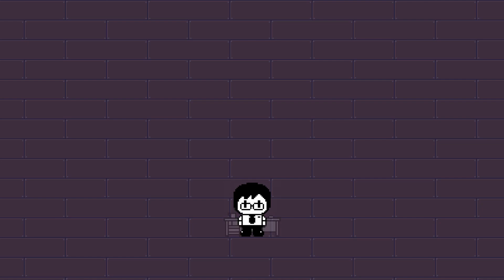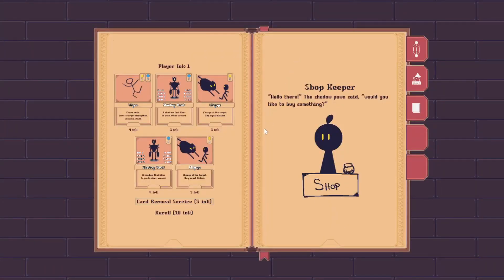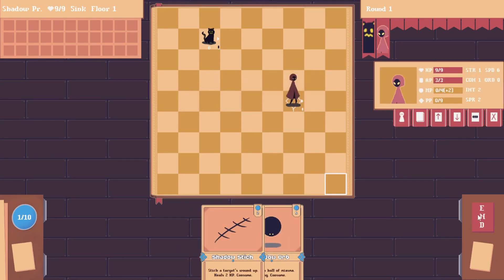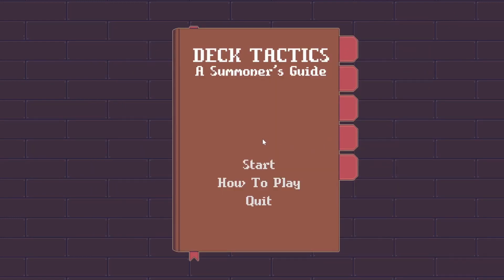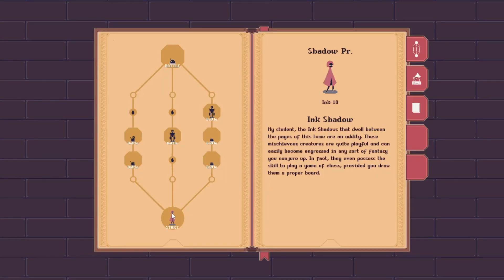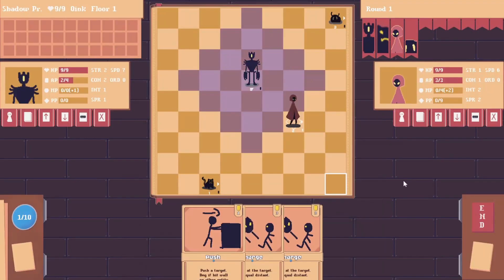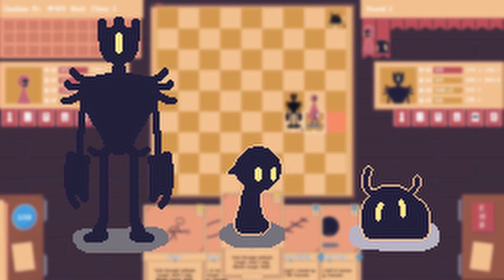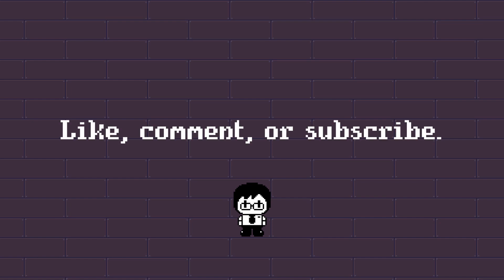Shops & More | Deck Tactics Devlog #2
In this devlog, I give and update on my roguelike turn-based tactics RPG deck builder game Deck Tactics. I'll be showing the new shop I've made and more.